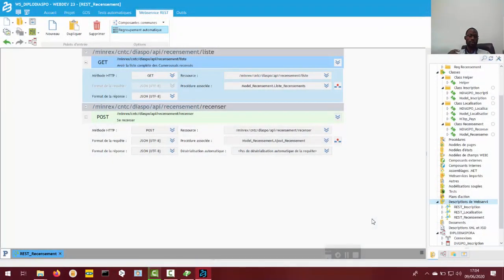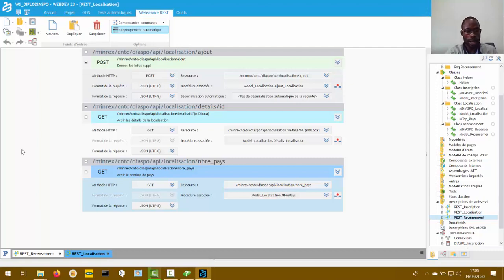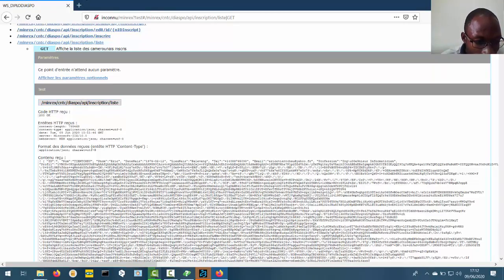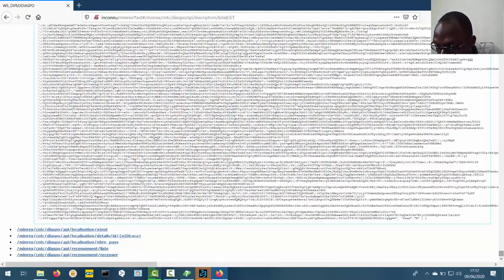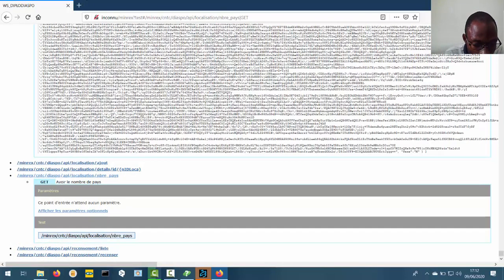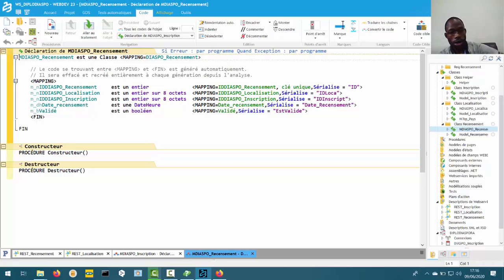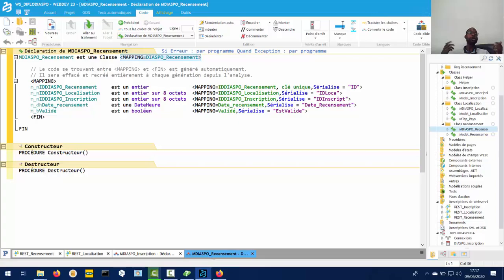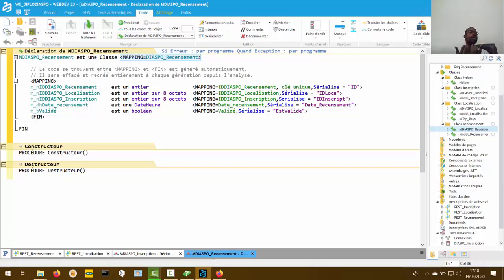#09 : MINREX WEBSERVICE TRAINING PARTIE 1 Déploiement du Webservice et Test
Après la création des points d'entées, il faut déployer le Webservice à des fins utiles de consommation. Dans le cas du Training ce Webservice a été deployé en local. Les étapes de déploiement sont disponibles dans ce webinaire d'une quinzaine de minutes